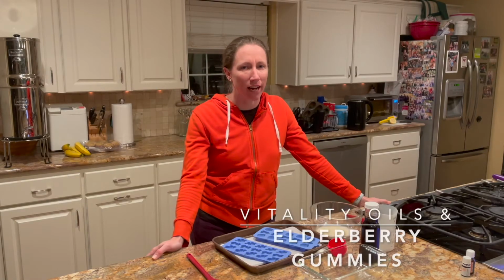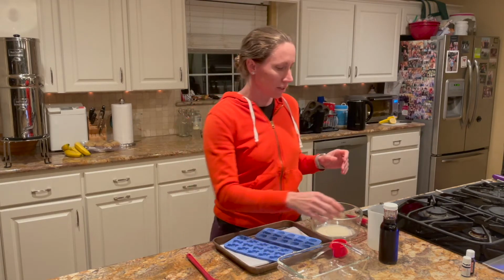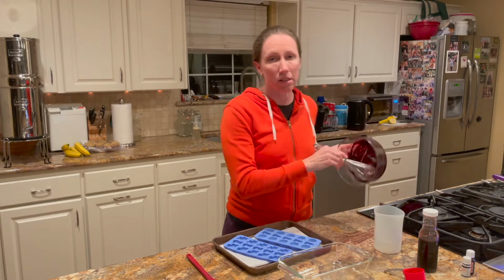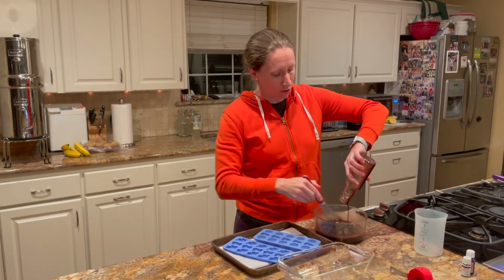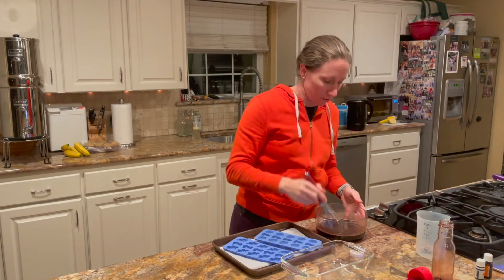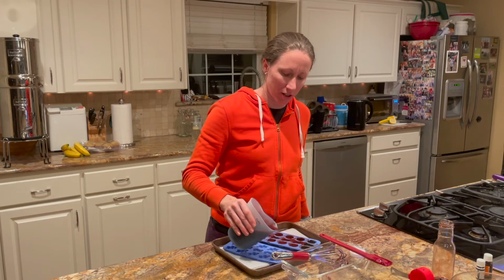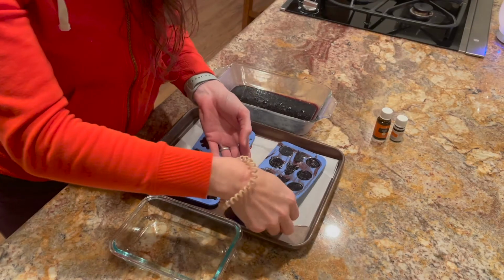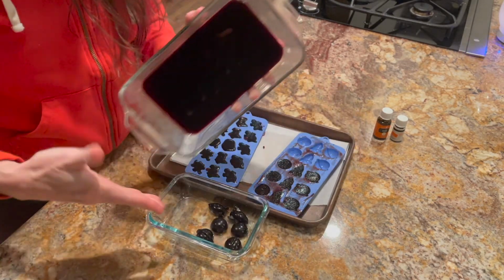Elderberry Gummies + Young Living Vitality Oils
Let me show you how to turn your homemade elderberry syrup into elderberry gummies flavored with your favorite Young Living Vitality Oils!

Elderberry Gummies
Ingredients:
8 oz elderberry syrup
4 tbsps gelatin
2/3c hot water
1 tsp lemon juice (optional)
Vitality oils

Directions:
Combine 1/4c elderberry syrup with the gelatin. Once thoroughly combined, mix in hot water and lemon juice (if using).  When the gelatin is completely dissolved, add the remaining elderberry syrup and stir to combine. Flavor with 15-25 drops of Young Living Vitality Oils. Pour into mold trays or 8x8 pan. Refrigerate for 1 hour, then remove from mold trays or slice and remove from pan.

Store in airtight container in the fridge for up to two months or in the freezer up to one year.